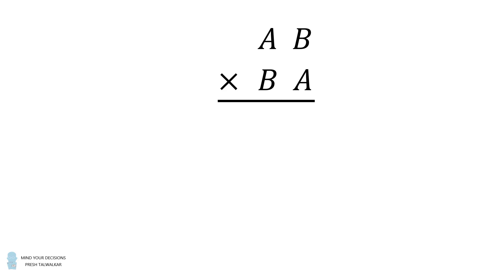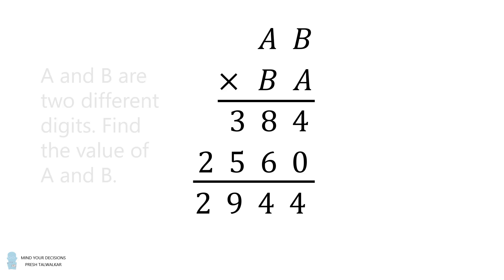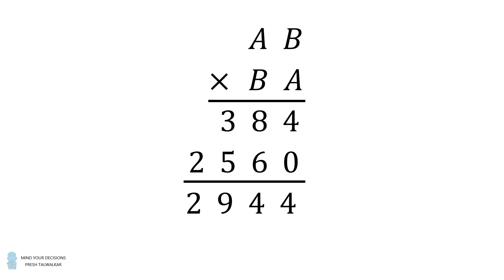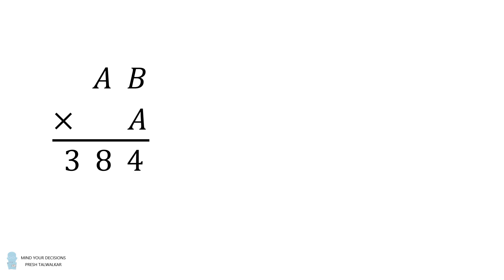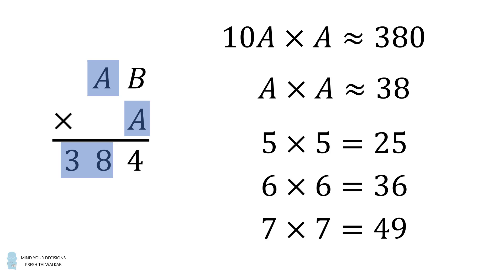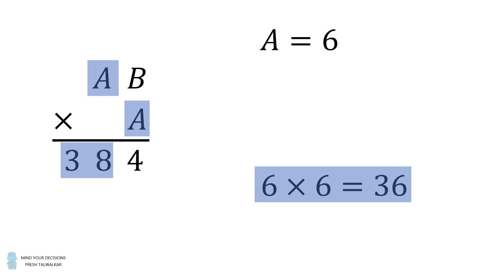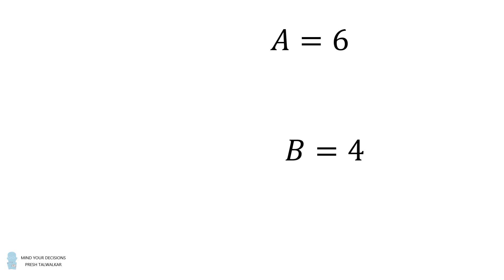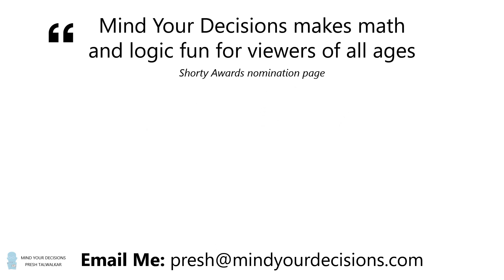Can you solve it? This was homework for 9 year old students in America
Many adults will find this to be challenging too. If AB multiplied by BA has the calculation of 384 + 2560 = 2944, what are the values of A and B?

2017 Shorty Awards Nominee. Mind Your Decisions was nominated in the STEM category (Science, Technology, Engineering, and Math) along with eventual winner Bill Nye; finalists Adam Savage, Dr. Sandra Lee, Simone Giertz, Tim Peake, Unbox Therapy; and other nominees Elon Musk, Gizmoslip, Hope Jahren, Life Noggin, and Nerdwriter.